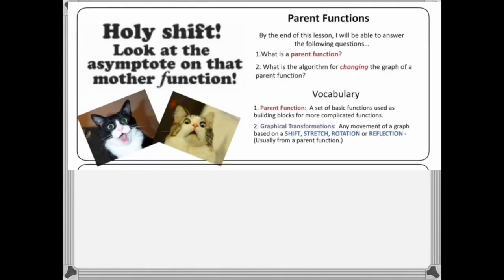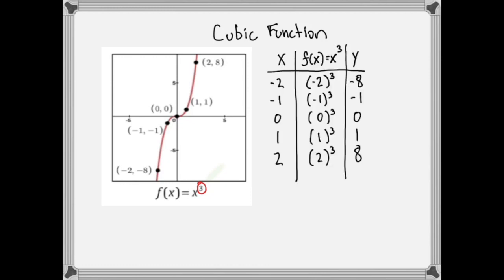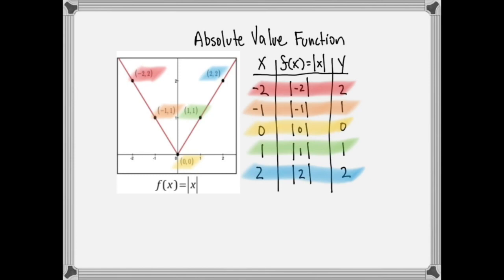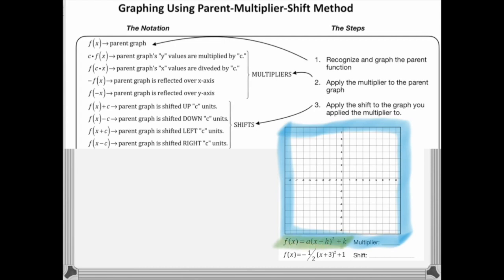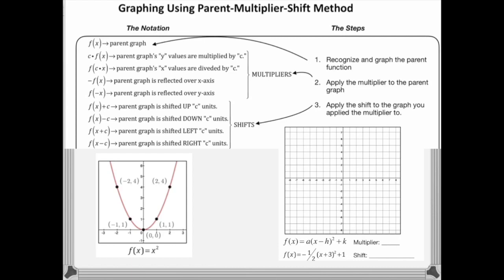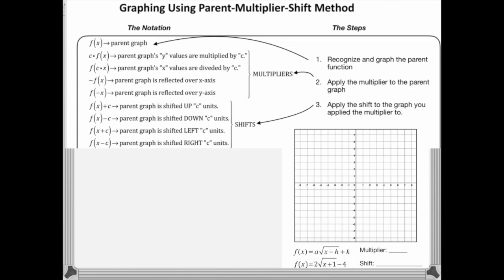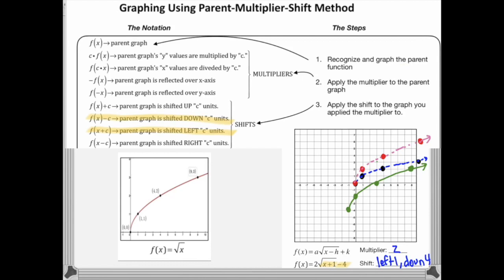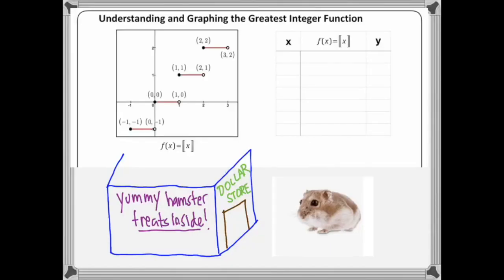Transformations of Parent Functions